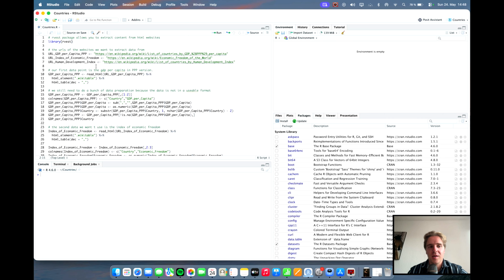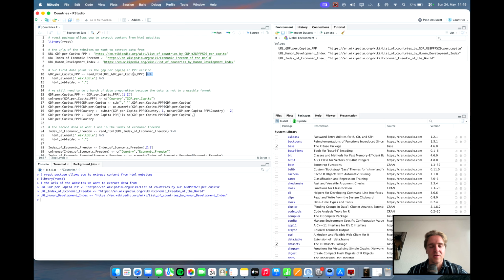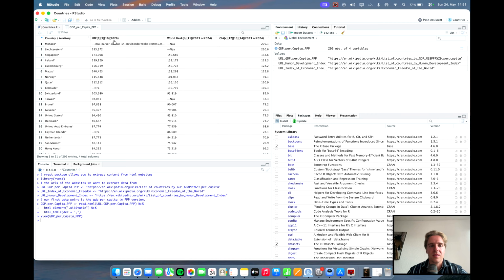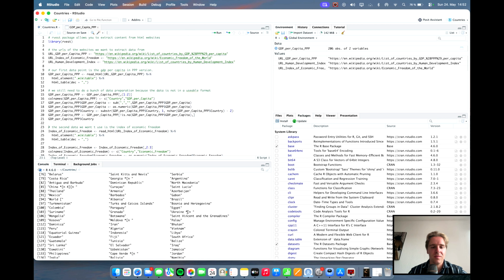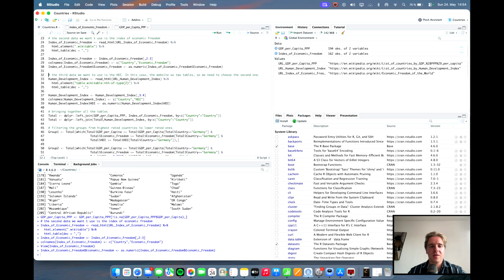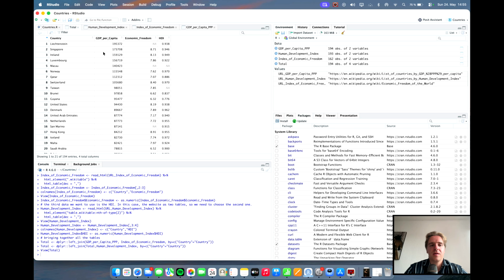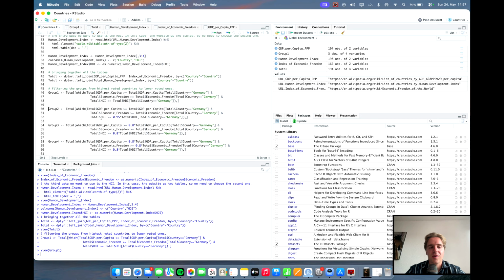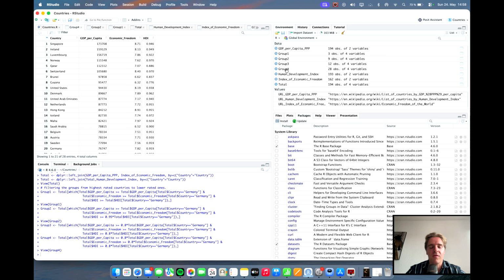What are the Best Countries to Live in? (RStudio Case Study)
In this RStudio case study we are statistically comparing different countries by economic criteria to find out where it would be best to move to. We are using the rvest package to import wikipedia tables into R and do analysis with them.

Imprint:
Data Garden, a division of LM Service - Lars Mittelstaedt